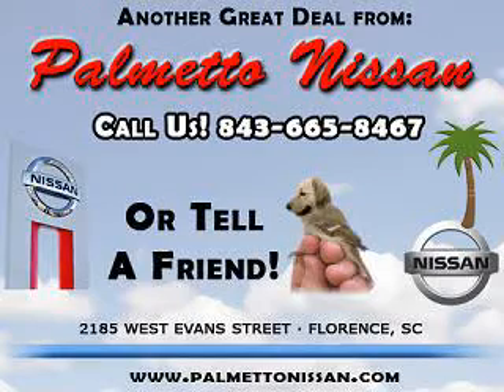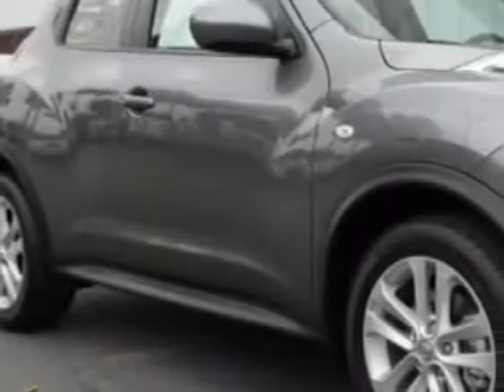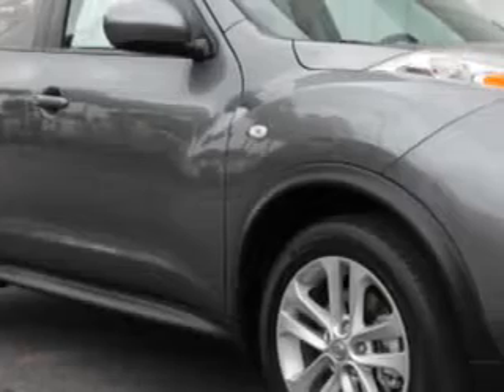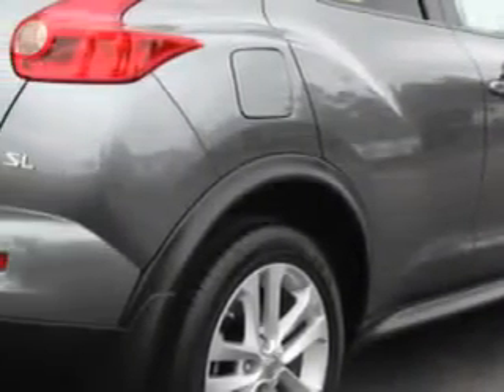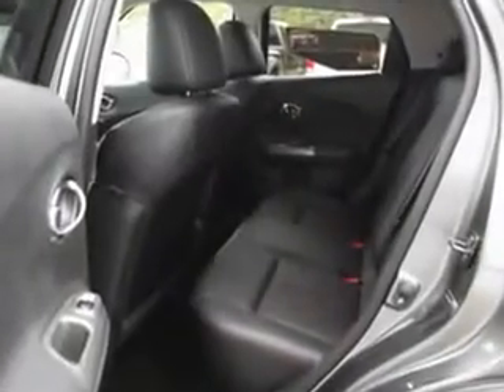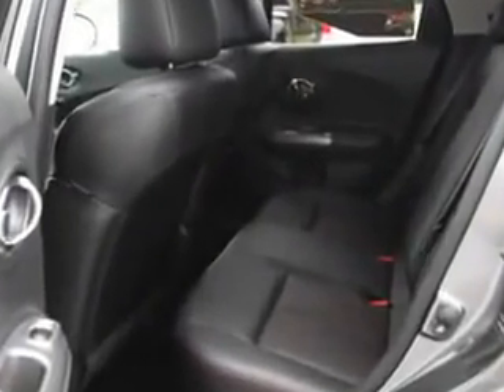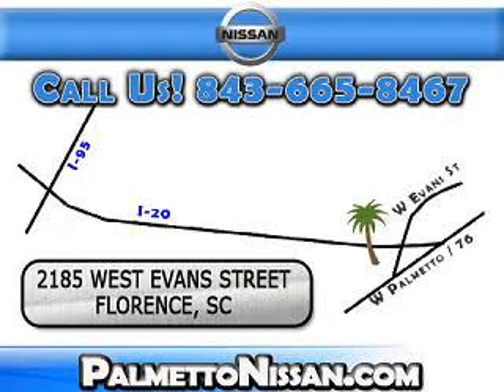2011 Nissan Juke SL Palmetto Nissan Florence SC 29501-4007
2011 Nissan Juke- imagine driving this Gun Metallic 2011 Nissan Juke, equipped with a 4 Cyl. engine  and an automatic transmission. enjoy this great car with features like Navigation System, Leather Upholstery, Cruise Control, Air Conditioning, Vanity Mirrors, Side Impact Door Beams, Vehicle Stability Assist, and much more. Enjoy the drive and have peace of mind in this 2011 Nissan Juke. see us at Palmetto Nissan today!
vin- JN8AF5MR4BT017267

Palmetto Nissan
2185 West Evans Street